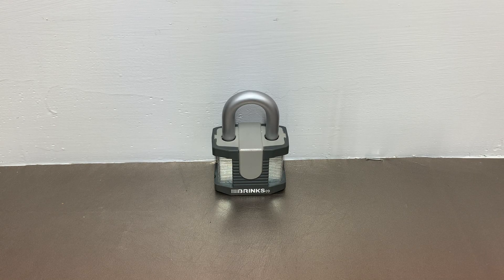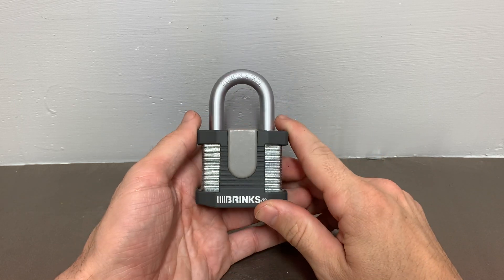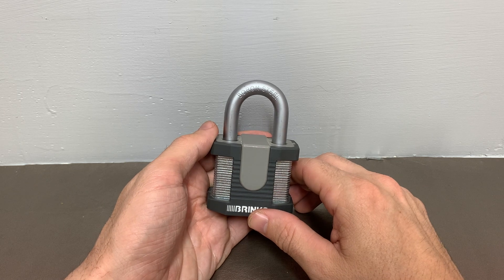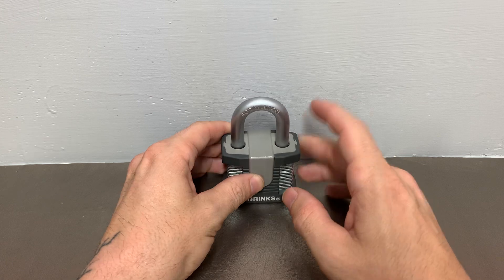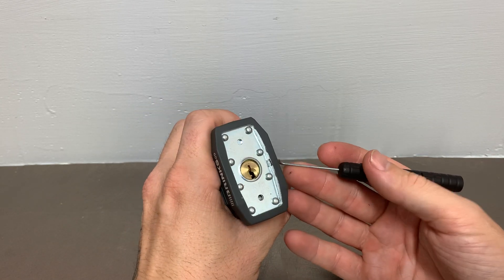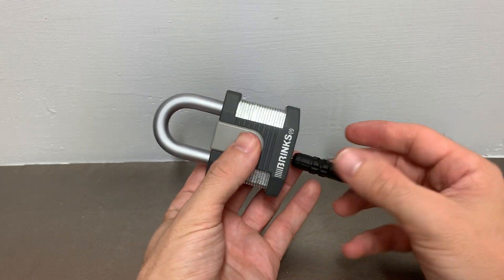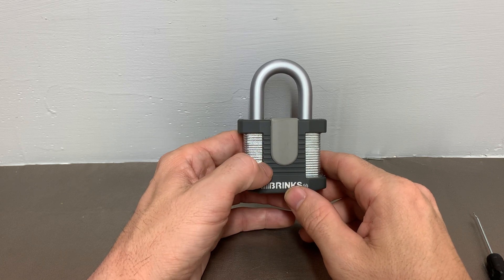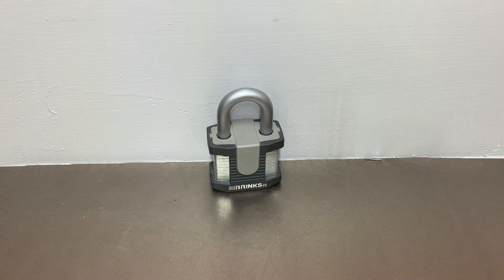Brinks Padlock Opened with Sparrows Bypass Driver!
In this video I demonstrate how to use the Sparrows Bypass Driver tool to unlock the Brinks 672 series style padlock.

All donations will be used to further improve the quality of my content, frequency of giveaways and help me give back to the Locksmith/Locksport and DIY community!